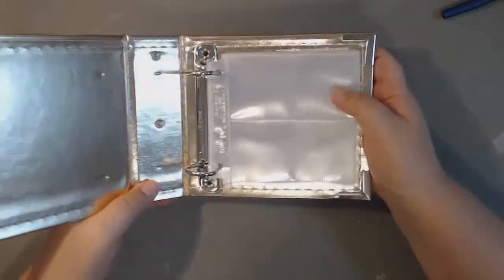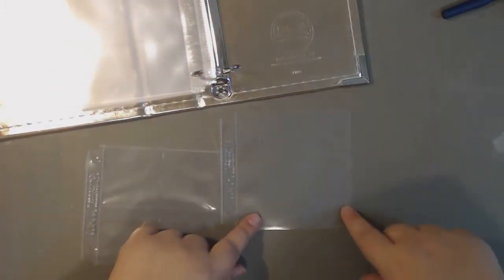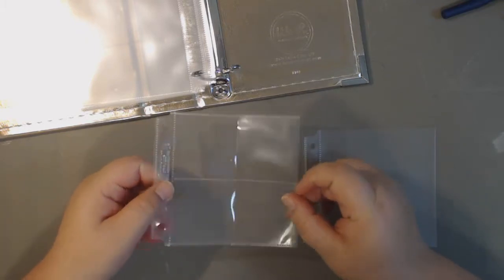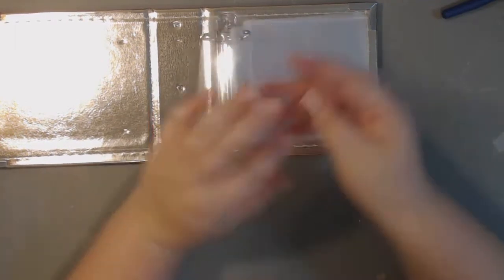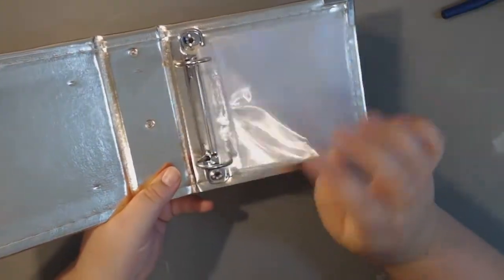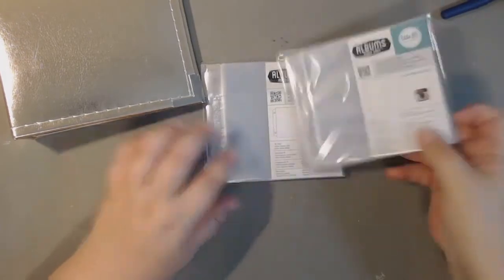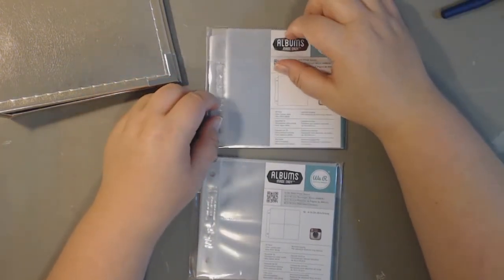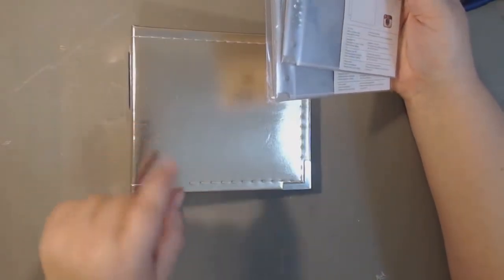WRMK Instagram Size Album Share